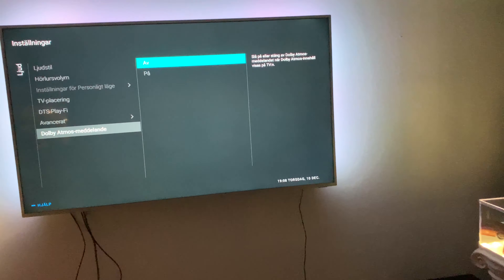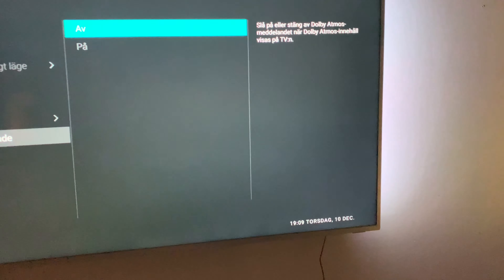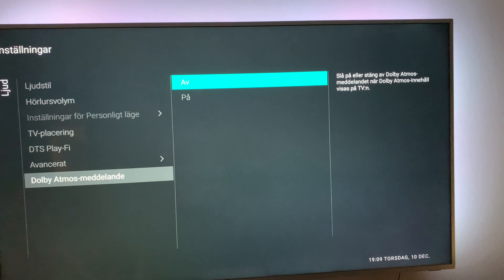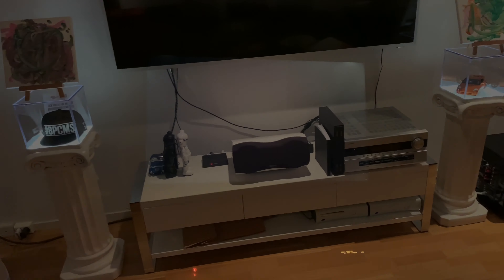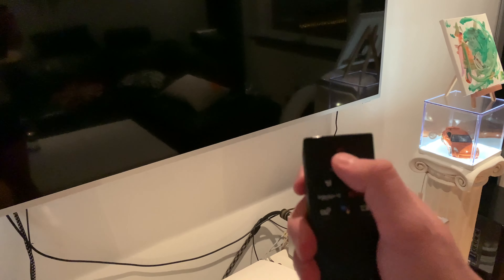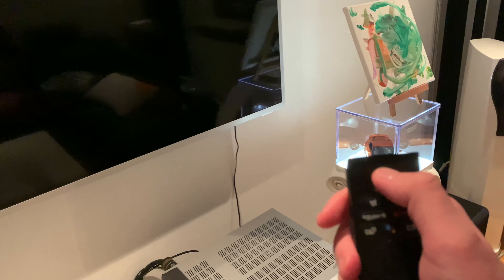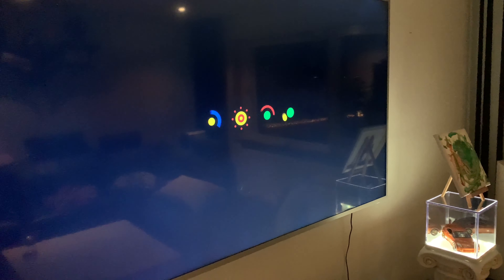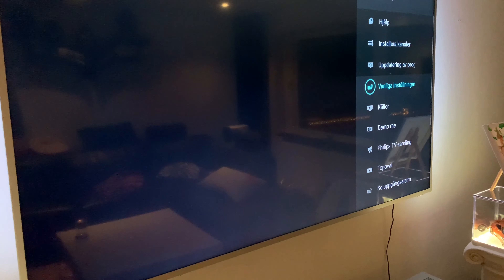Extremly Bad Customer Service!! : Webhallen / Philips / LetMeRepair